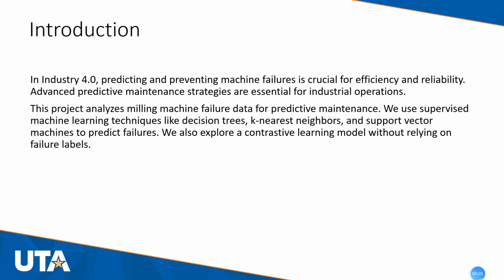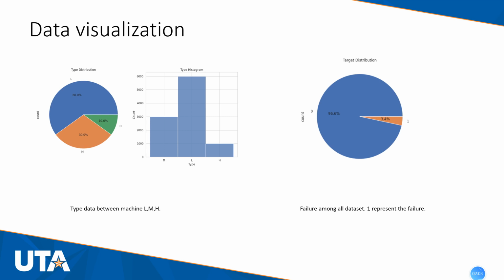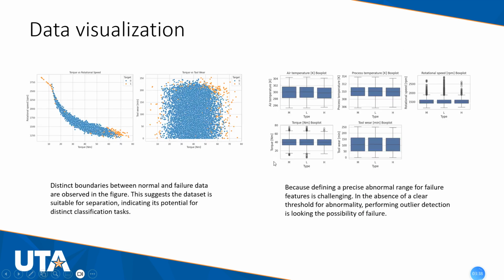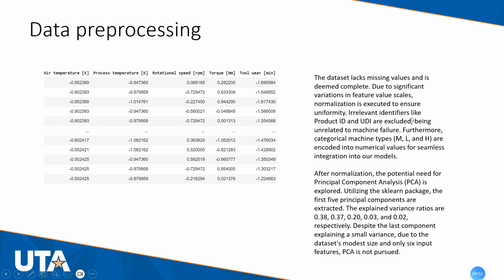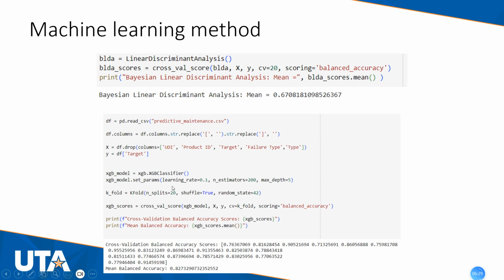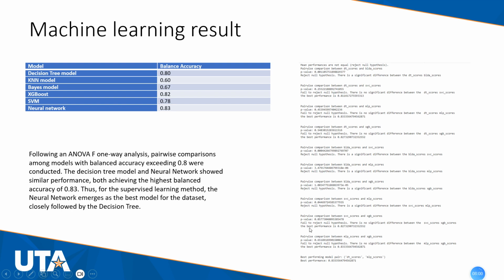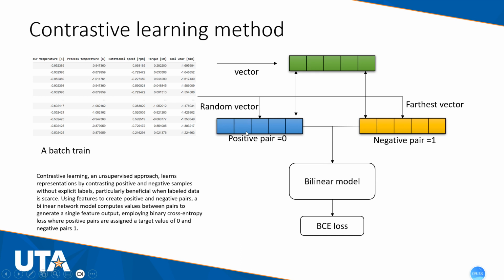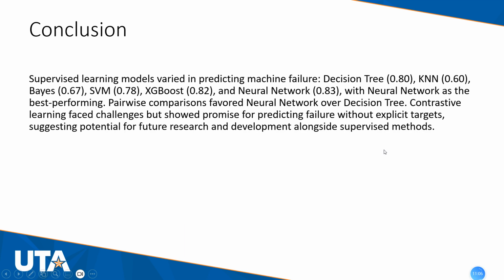IE6318- Predict machine failures using various machine learning methods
IE6318/IE4314 Data Mining Final Project Report